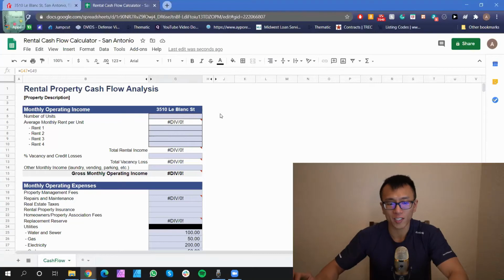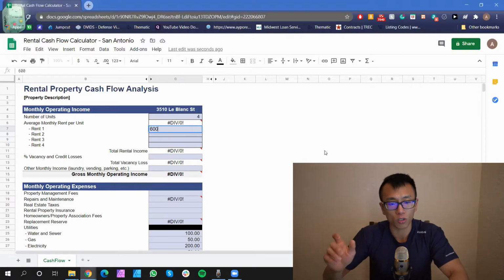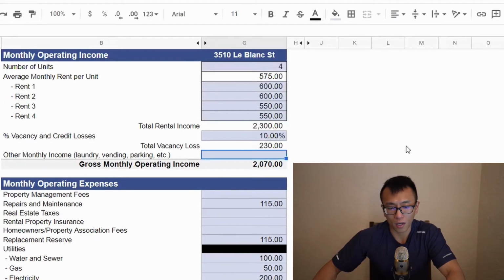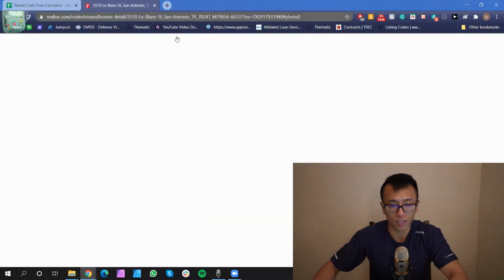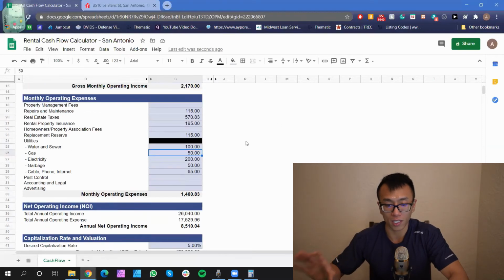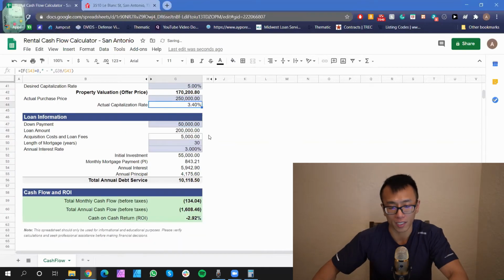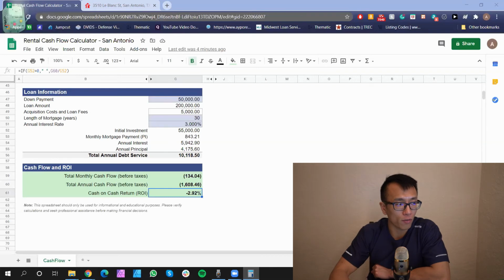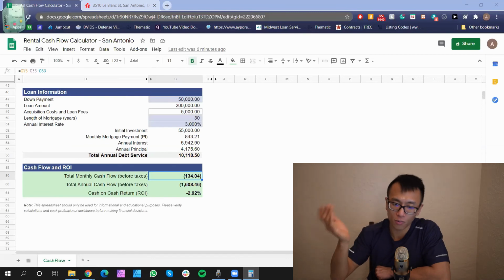Analyzing Real Estate House Hack | Becoming a Millennial Adult | Episode 12.5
This is part 2 of 2 in finding and analyzing real estate deals. In this video, I walk through how exactly I analyze a real estate listing through using a rental calculator. I also run through what expenses to expect and touch base on how to find market rents in a specific area.

Some topics I cover in my rental income calculator include:
Rent per bedroom
Vacancy rate
Additional income from garage
Repair and maintenance expenses
Property taxes
Property insurance
Utilities
Mortgage payments
Cash flow
Cash on Cash return (ROI)

Hassle-free, Set-It-And-Forget-It Investment Account (requires ZERO research to invest your money in stocks; get your first $5k managed for FREE with link below):

Two FREE Stocks (valued between $12-$1400) if you deposit ANY AMOUNT into WeBull (ZERO COMMISSION trading):

Credit cards in my wallet to live the TOP 1% lifestyle with a "99% income":
► AMEX Platinum (5X for Travel/Airfare/Lodging)

► The CHEAPEST Car Insurance I could find!

Stuff I use:
VLOGGING LENS
LONGER LENS for SICK ANGLES
SD CARD
VLOGGING TRIPOD
STANDING TRIPOD
WEIGHTLIFTING BELT
WEIGHTLIFTING SHOES (I got the v2 instead of the v3.5, but the same brand)